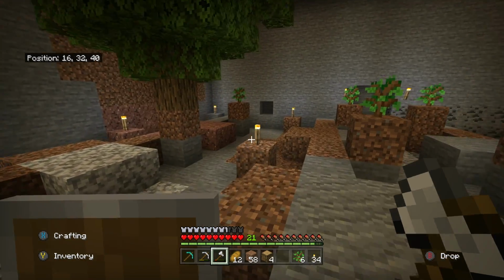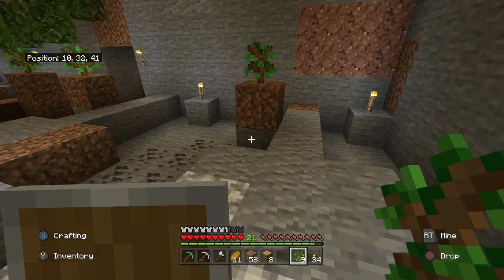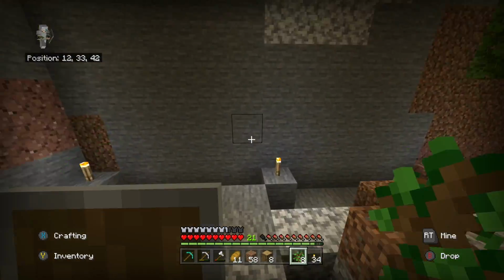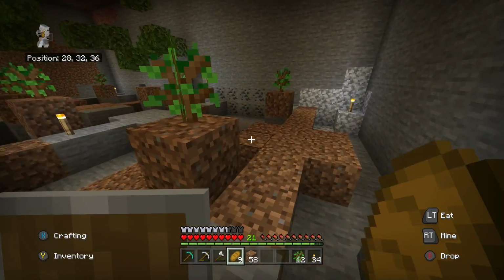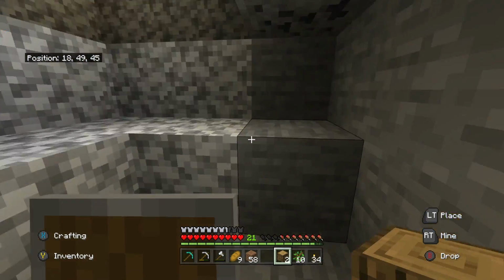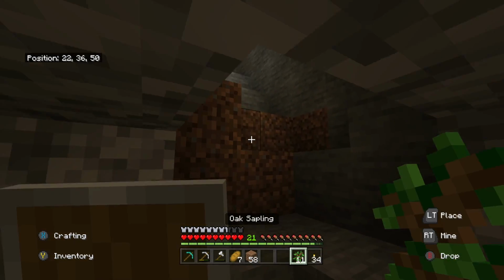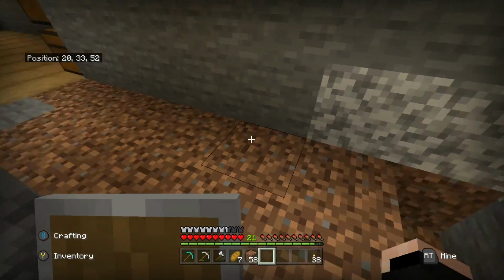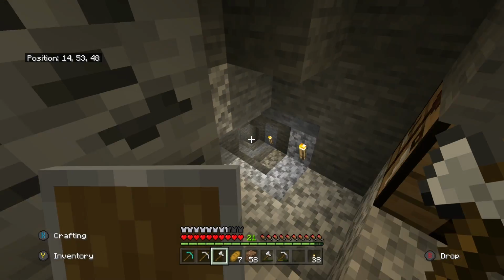The underground -S1 E6